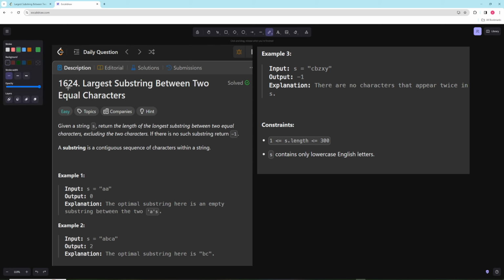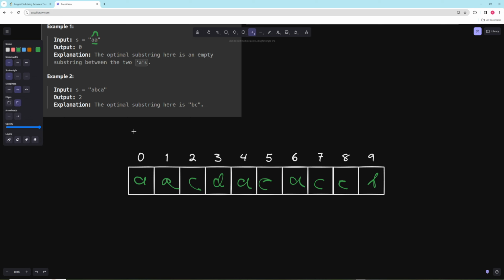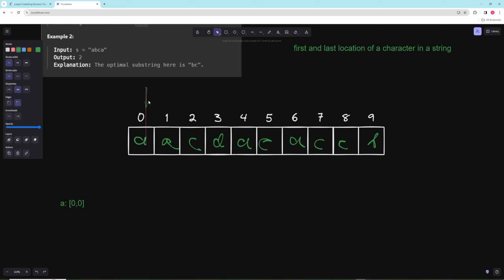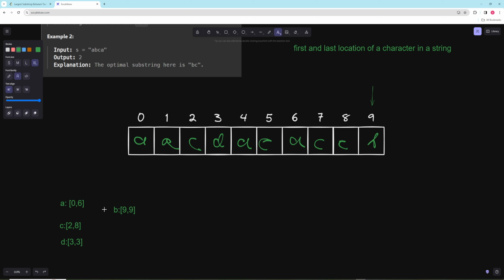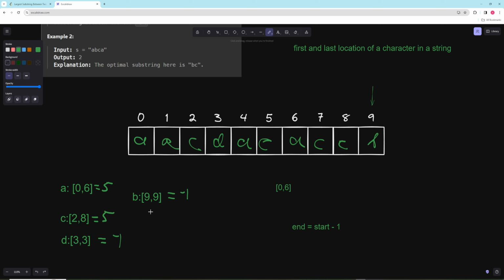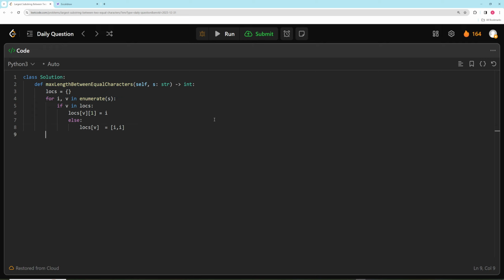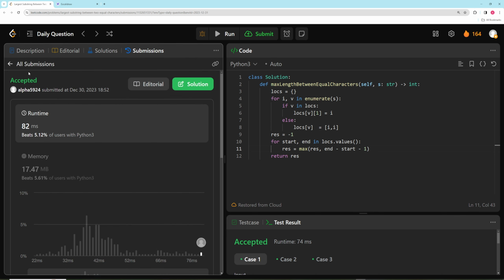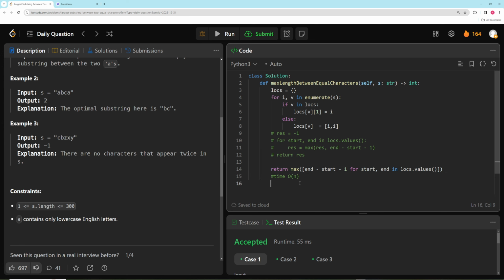LeetCode 1624 - Largest Substring Between Two Equal Characters - Python